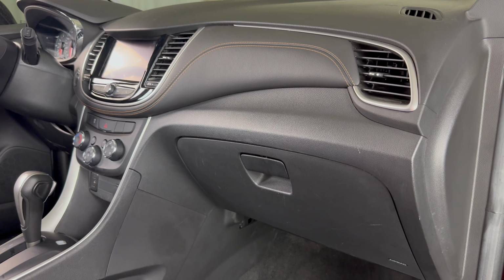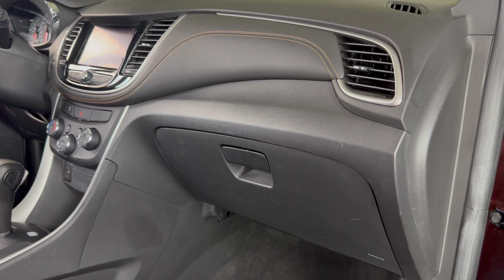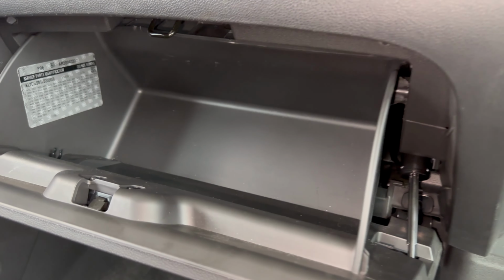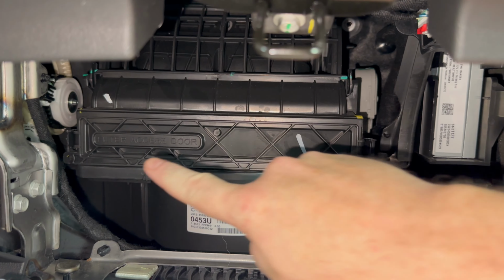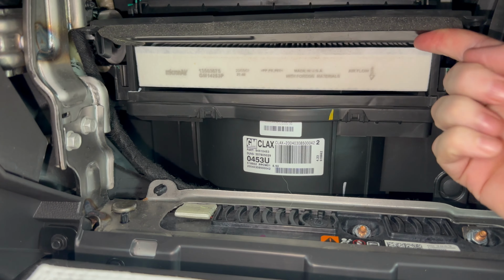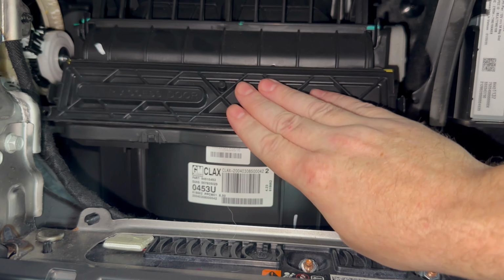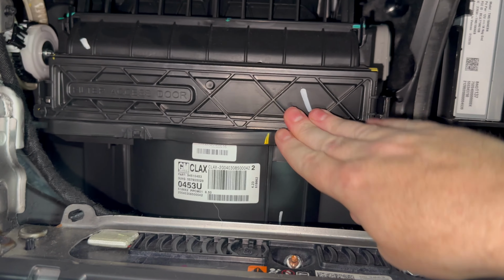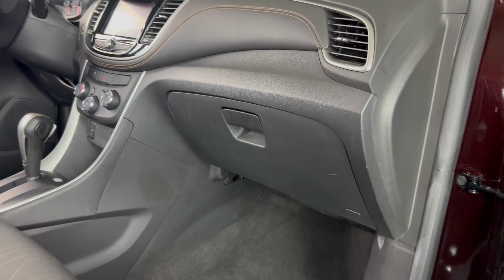2017 - 2020 Chevy Trax Cabin Air filter Replacement - How To Change Or Replace AC Filter Location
A video tutorial on how to change or replace the cabin air filter in a 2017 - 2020 Chevy Trax.  The cabin air filter location is behind the Chevrolet Trax glovebox.

Replacement cabin filters for your Chevy Trax can be found

WHEN SHOULD YOU CHANGE THE CABIN AIR FILTER IN YOUR 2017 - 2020 CHEVY TRAX?
It is recommended that you replace your cabin air filter, also known as the pollen or AC filter, every 10,000 - 15,000 miles or once a year.  Cabin filter replacement intervals can vary due to the environment your Chevy Trax is driven in.

This video tutorial can be used to help find the location of as well as remove, change or replace the cabin AC air filter on the following Chevrolet Models:
2017 Chevy Trax
2018 Chevy Trax
2019 Chevy Trax
2020 Chevy Trax